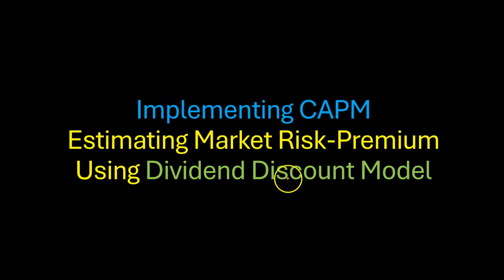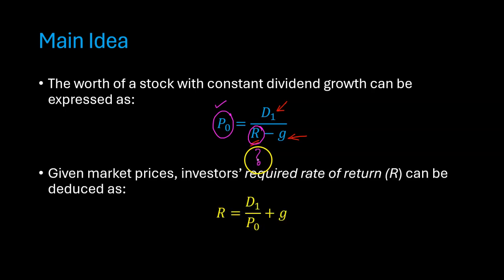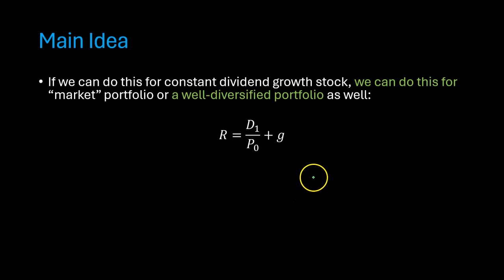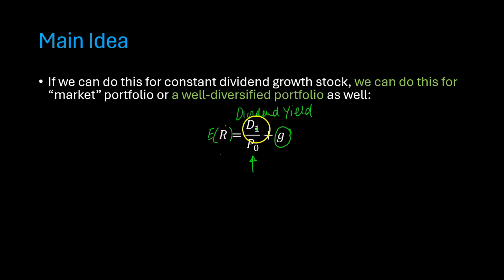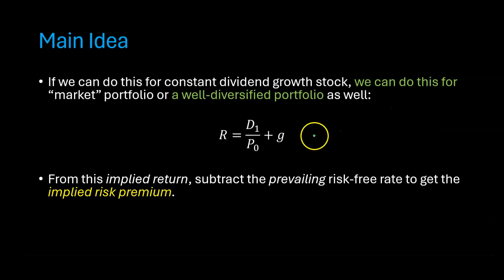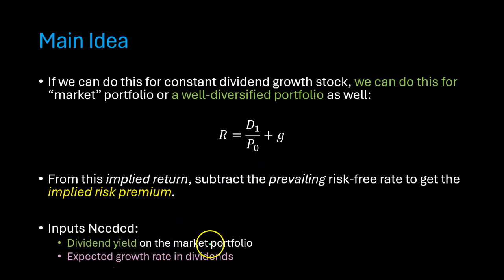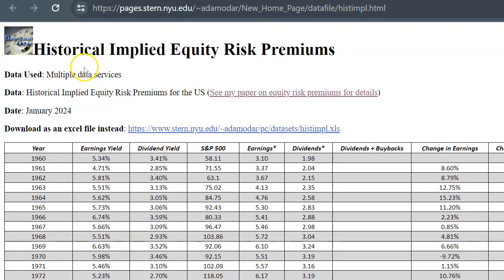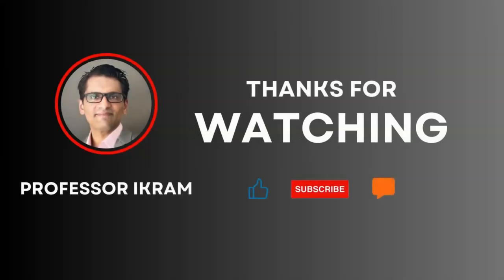Estimating Market Risk Premium Using Dividend Discount Model Approach | Calculation and Guidelines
In this video, I explain the dividend discount model (DDM) approach to estimating the market risk premium. As opposed to the historical approach, the DDM approach is forward looking and more grounded in fundamentals. I explain why that is the case and also some of the other advantages and disadvantages of using this approach.